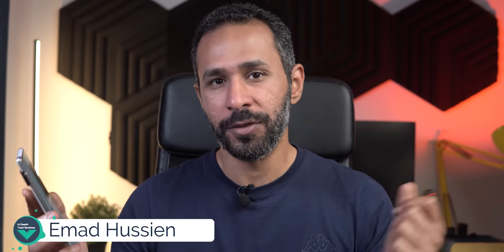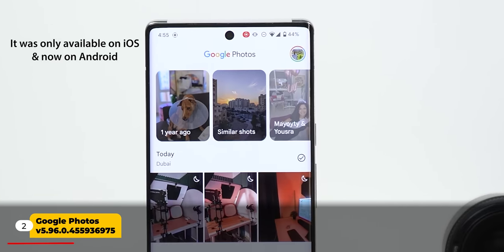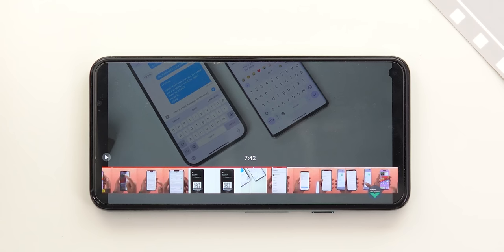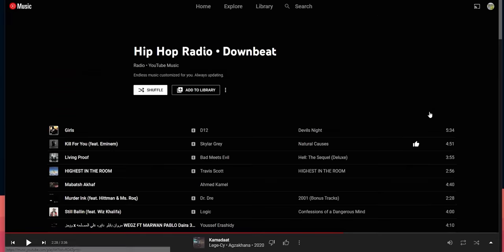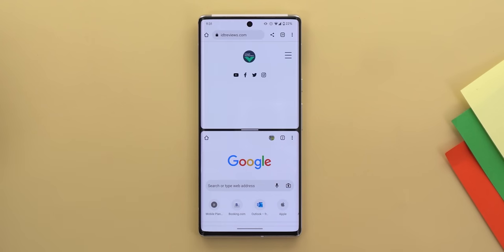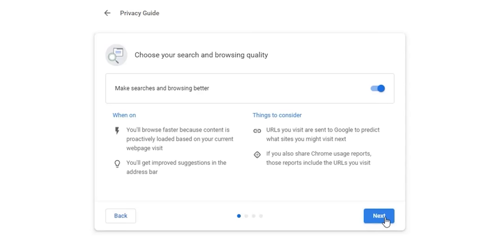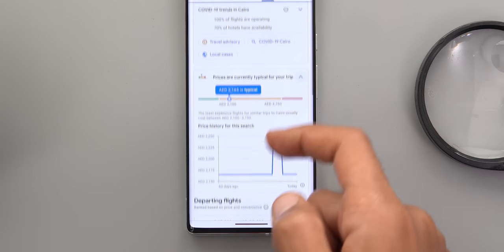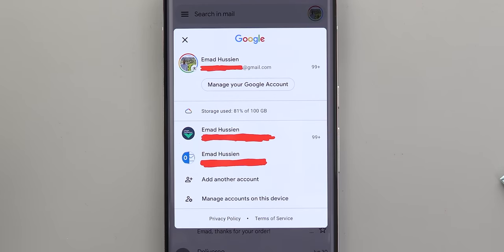Google Apps Tips and Tricks - Ep.50 - 24 New Features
In this Google Apps Updates Episode I will show you 24 new features and changes in Google Apps, Gcam V8.5 is Out, Redesigned Google Photos Multi-Selection, Keep Notes Drag & Drop in Split Screen View.

Features demonstrated on the Pixel 6 Pro and Pixel 5 running Android 13 Beta 3.3

**Chapters**
0:00 - Intro
0:20 - Gcam v8.5 New Features
1:03 - Google Photos Multi-Select Redesign
1:43 - YouTube App Precise Seeking
2:33 - YT Music New Visual & Radios
3:21 - Keep Notes Drag & Drop in Split Screen
3:51 - Assistant Voice Typing Spell Out Words
4:03 - Chrome (Android)
4:27 - Chrome (iOS)
4:46 - Chrome (Desktop)
5:39 - Google App
6:01 - Google Search
7:15 - Gmail
7:23 - Outro